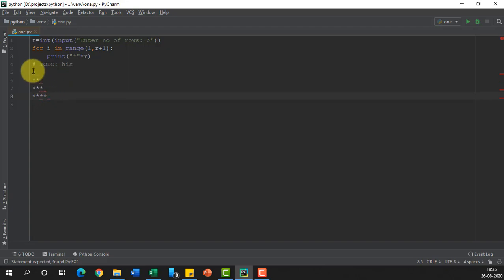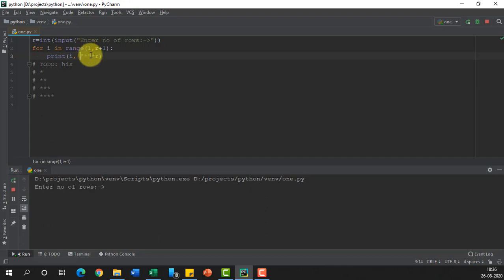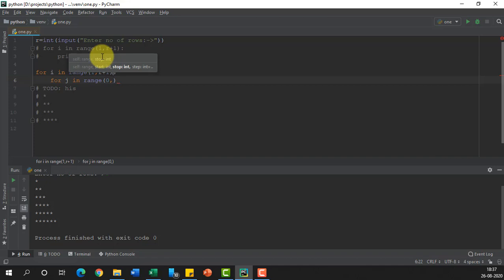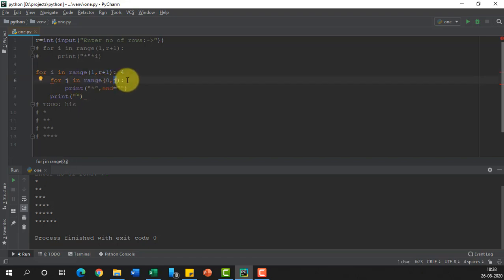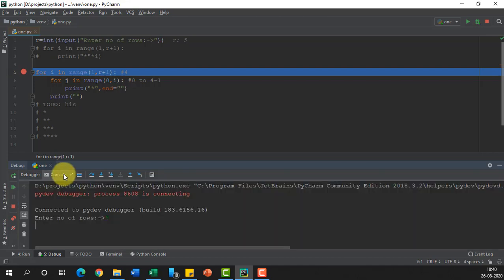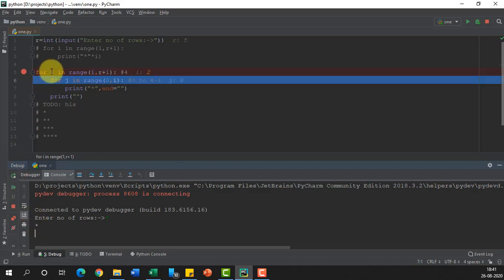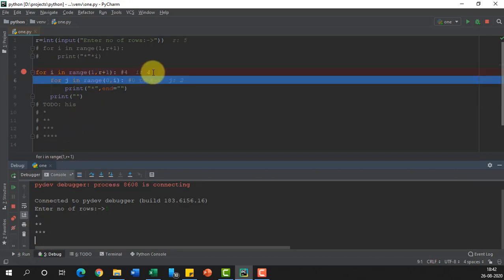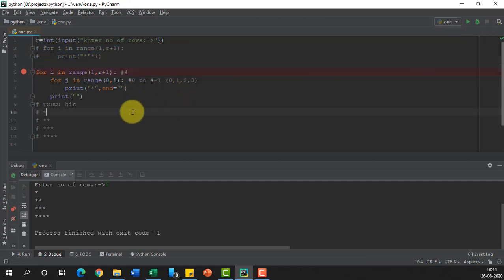Day 49 Triangles part 2